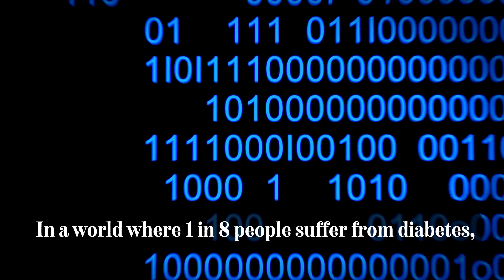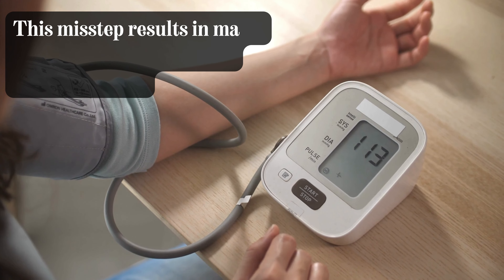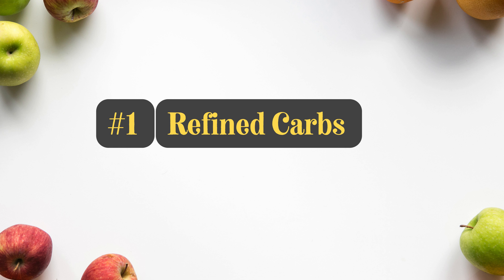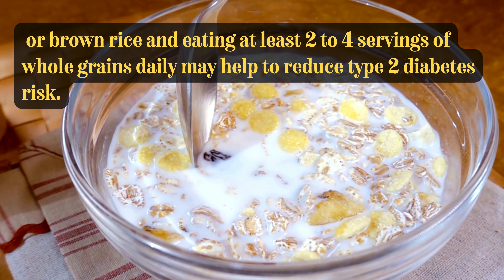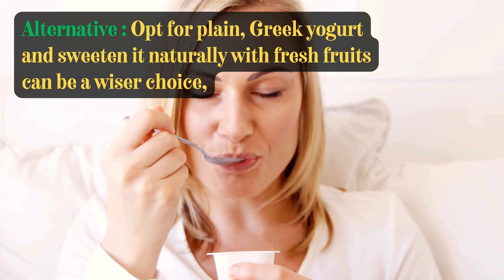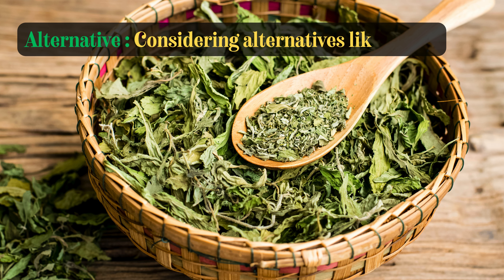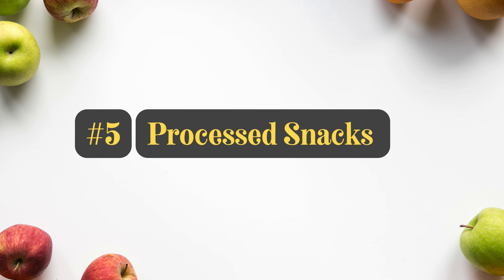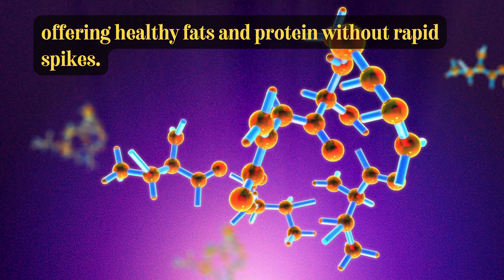DISCOVER THE REAL 12 WORST FOODS FOR DIABETES (Part 1)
🚫 Dive into the complex world of diabetes management with our latest video! In a landscape where one in eight grapples with diabetes, understanding the intricate relation between insulin and blood glucose is crucial. Join us as we unravel the first six foods that can inadvertently complicate this delicate balance, making the diabetic journey even more challenging. 🍞 From the pitfalls of refined carbs to the surprising sugars in seemingly healthy yogurts, we explore why these foods might not be the best companions on your diabetic journey. Learn not just what to avoid but the intricate reasons behind their impact on stable blood sugar. Knowledge is power in the journey to a healthier you! 💪